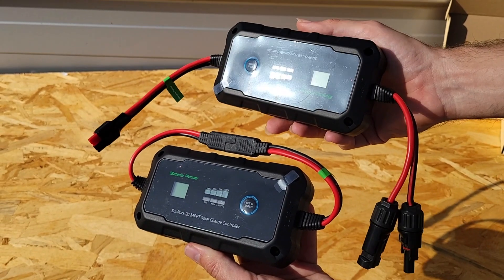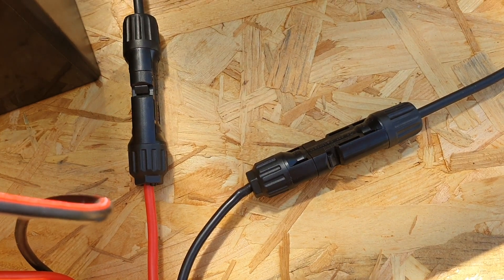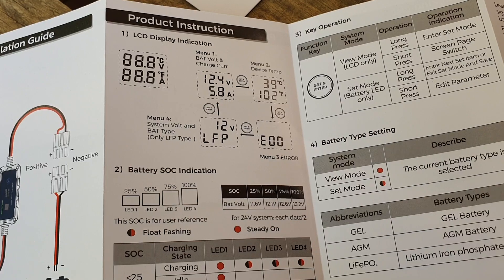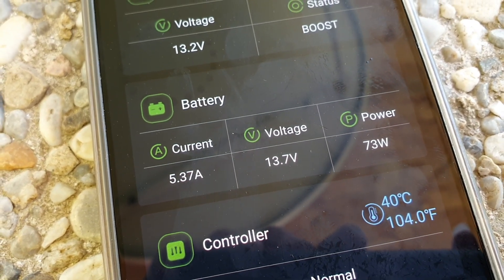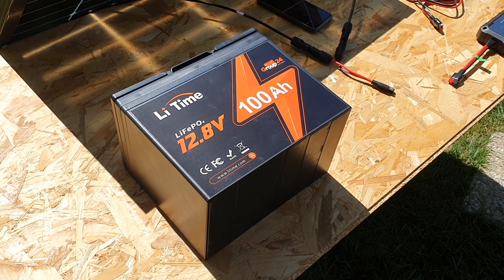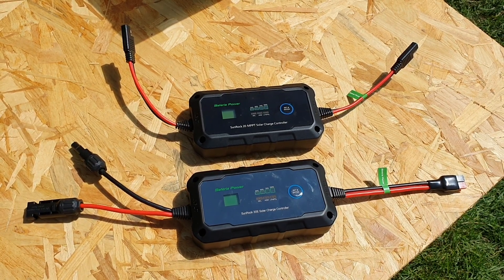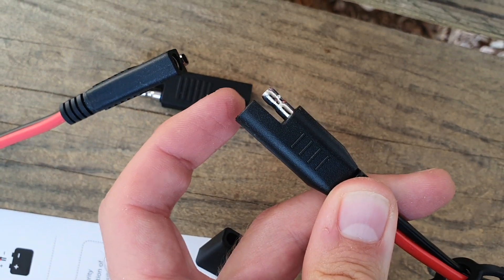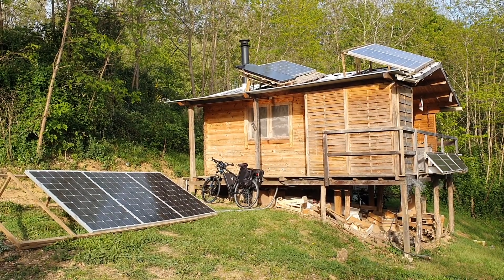MPPT vs PWM Solar Charge Controller Comparison For Beginners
Bateria Power MPPT 20A Solar Charge Controller

Are MPPT charge controllers more efficient than PWM?

In this video, I compare MPPT (Maximum Power Point Tracking) vs PWM (Pulse Width Modulation) charge controllers from Bateria Power. Due to the Plug and Play design of these charge controllers, I thought they'd be perfect for beginners diving into DIY solar. With both charge controllers, I performed real-world tests with a 200W bifacial and 130W flexible solar panel. Let's explore the pros and cons of each, and discover which is best for your setup.

Introduction 0:00
Solar Charge Controller Features 0:59
What Can You Use Them For? 4:00
PWM vs MPPT (Different Solar Panel Testing) 4:39
What Are The Cost Savings? (PWM vs MPPT) 6:54
Maximum Power and Amperages? 7:41
Custom Plugs and Accessories 8:52
DIY Solar For Beginners 10:57

SAE Plug to MC4 Cable Adapter (Solar Panel to Charge Controller)
SAE Plug to O-Ring Terminal (Charge Controller to Battery)